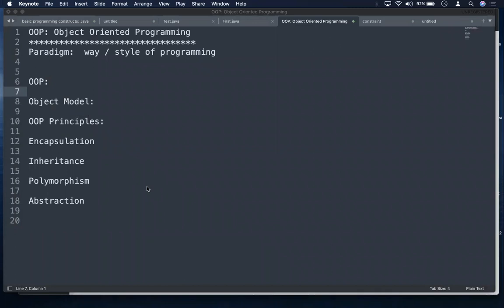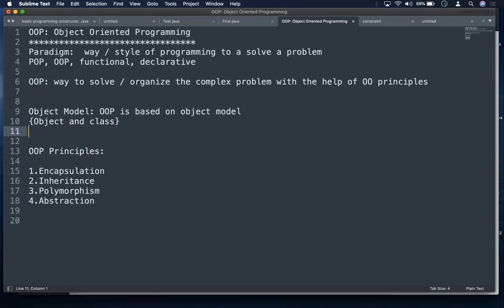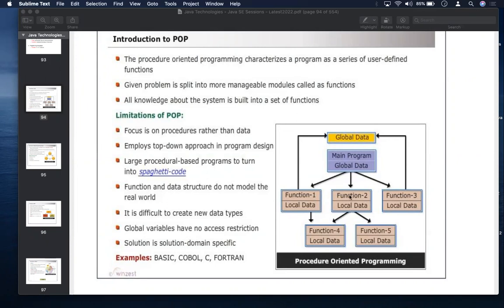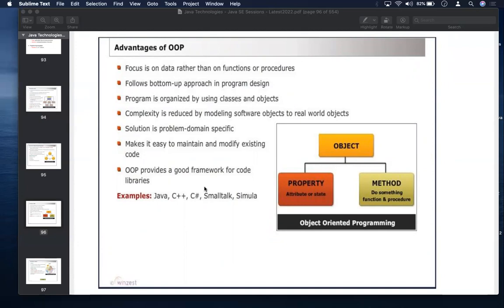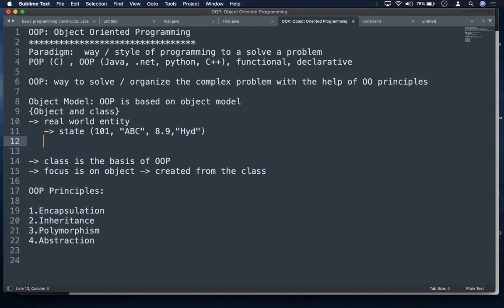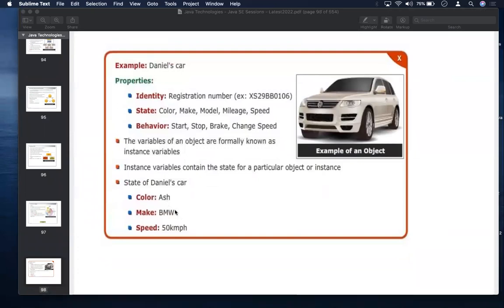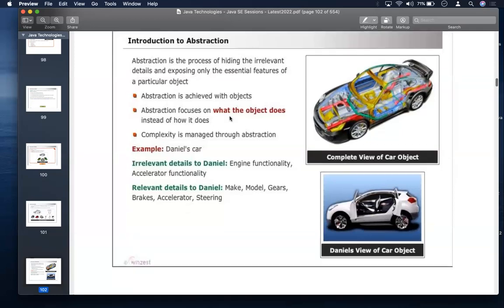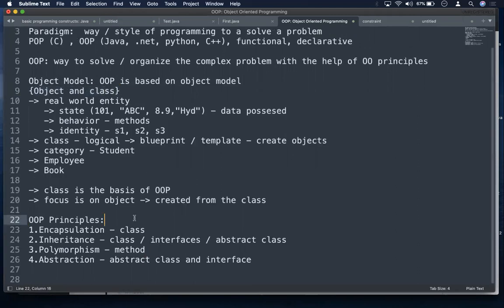23 OOP Concepts In Java | Java Tutorials For Beginners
23 OOP Concepts In Java | Java Tutorials For Beginners